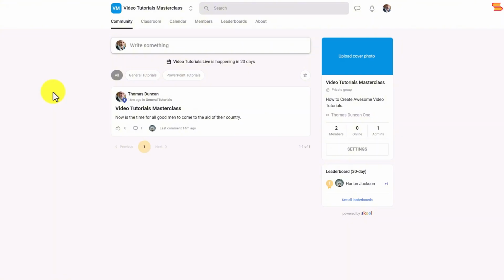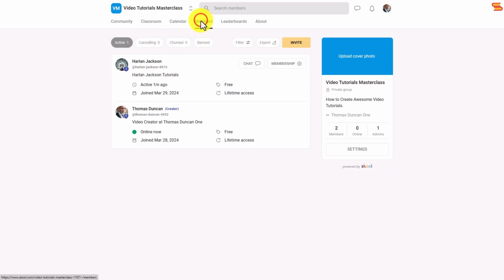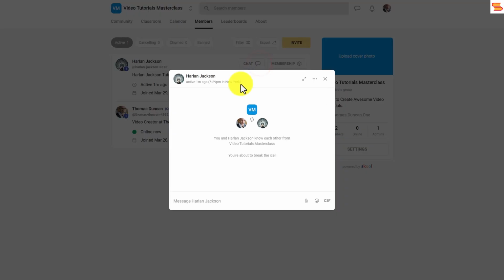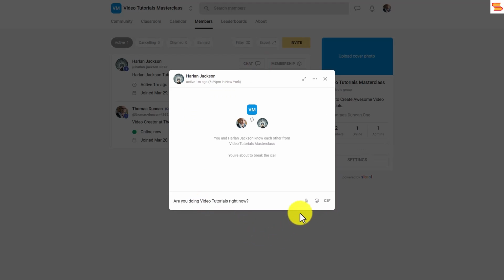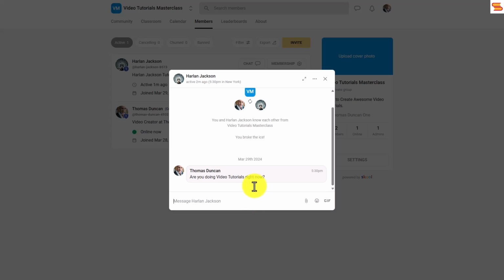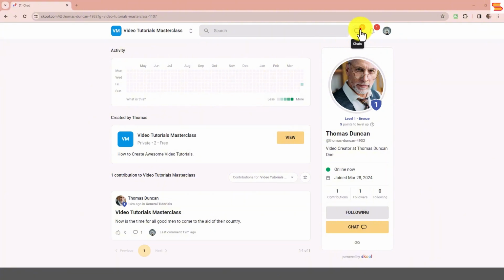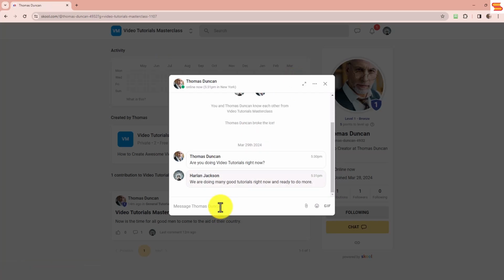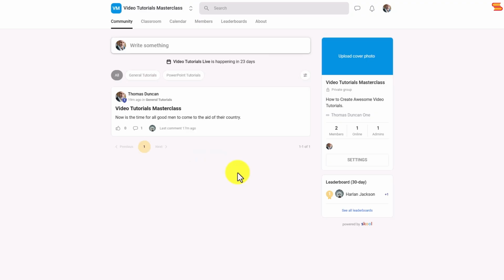How to Use Direct Messaging in Skool: Increase Engagement & Sales | Lesson 17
📬 Want to connect personally with your members? Skool’s direct messaging feature allows you to build stronger relationships, close more sales, and offer personalized support—all inside your community platform!

What You’ll Learn:

✅ How to Send & Manage Messages in Skool
✅ Best Practices for Personal Engagement with Members
✅ How to Use DM for Coaching & Course Support
✅ Increasing Sales & Retention with Direct Communication
✅ Using Direct Messaging to Grow Your Business

🚀 Master Skool’s DM feature & scale your business with high-touch engagement!